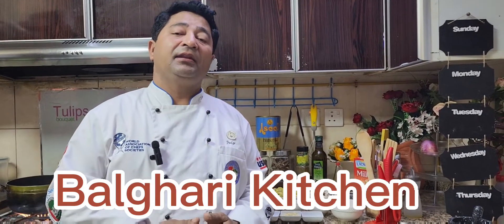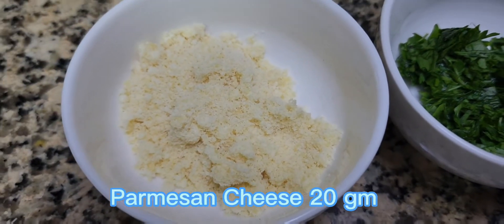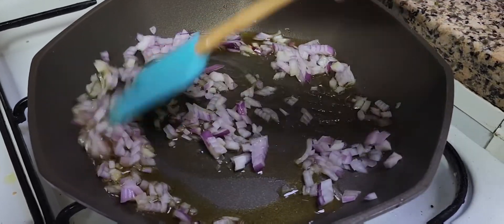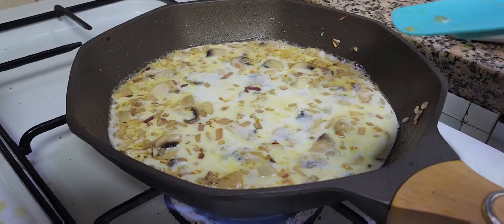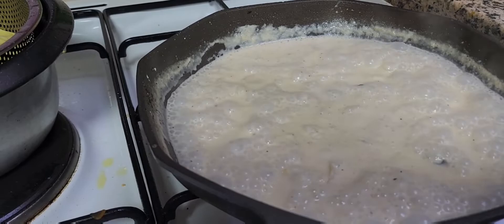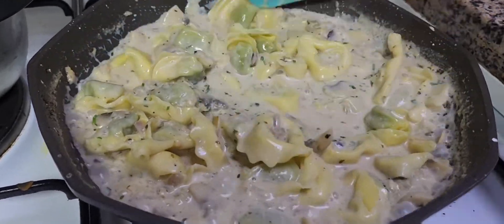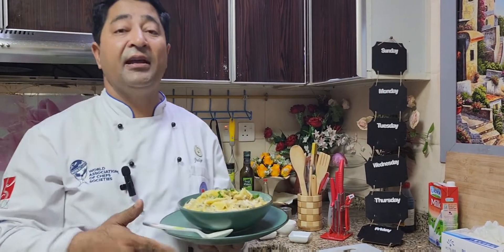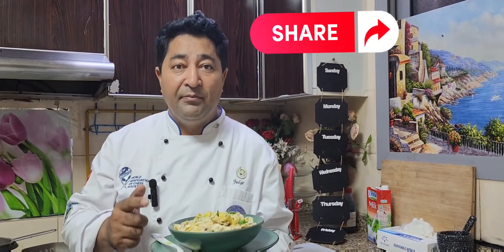How to cook pasta|Tortellini Ricotta Spinach Pata|Chef Balghari|Easy pasta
Tortellini Recota Spinach pasta: